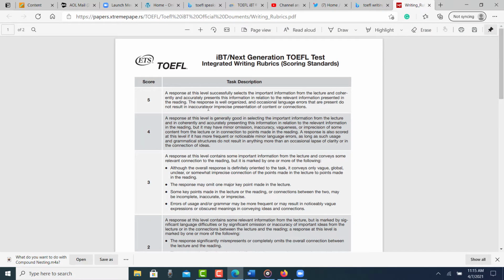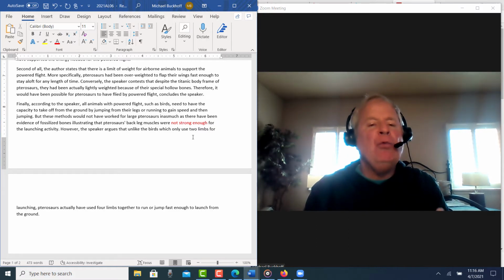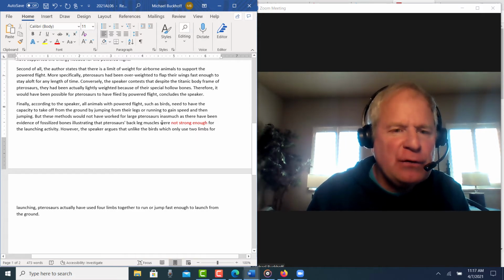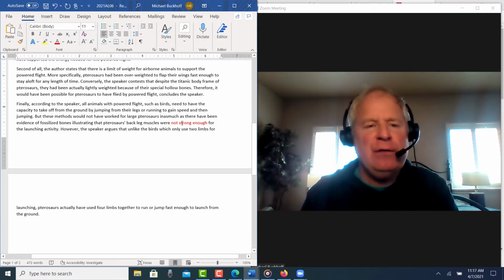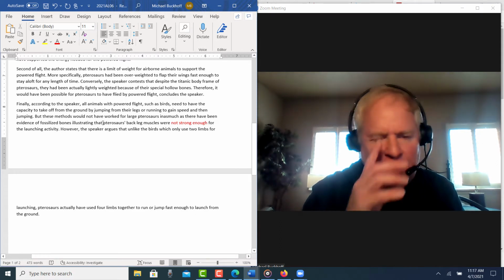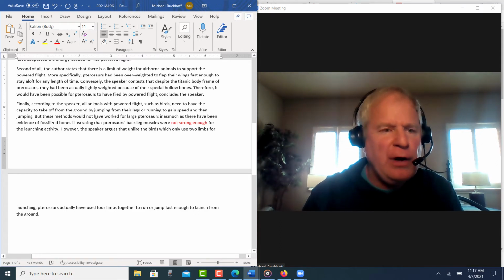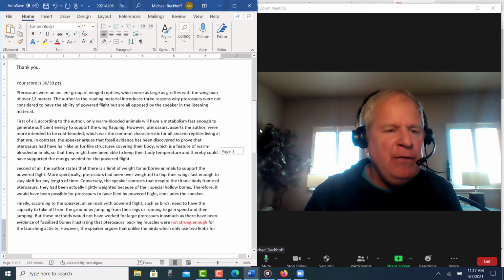Great Balls of Fire! Your TOEFL integrated writing score is 30/30 pts, with correctly formed verbs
Michael,
I am one of your TOEFL Writing Boot Camp students.
Please have your teaching assistant read, evaluate, score, and provide some general feedback on my writing as per attached.

You mentioned previously that if I would like to describe a past condition, I would need to transform "to do" into "to have done".
(For example: Therefore, it would have been unlikely for him to have written that manuscript.)
Why here I need to
I am confused among all those past tenses: did (past simple), was doing (past continuous), had done (past perfect), had been done (Past perfect continuous).
I am not sure if I have used the past tenses correctly in this practice attached, please give me some feedback.

Your score is 30/30 pts.
Pterosaurs were an ancient group of winged reptiles, which were as large as giraffes with the wingspan of over 12 meters. The author in the reading material introduces three reasons why pterosaurs were not considered to have the ability of powered flight but are all opposed by the speaker in the listening material.

First of all, according to the author, only warm-blooded animals will have a metabolism fast enough to generate sufficient energy to support the wing flapping. However, pterosaurs, asserts the author, were more intended to be cold-blooded, which was the common characteristic for all ancient reptiles living at that era. In contrast, the speaker argues that fossil evidence has been discovered to prove that pterosaurs had have hair-like or fur-like structures covering their body, which is a feature of warm-blooded animals, so that they might have been able to keep their body temperature and thereby could have supported the energy needed for the powered flight.

Second of all, the author states that there is a limit of weight for airborne animals to support the powered flight. More specifically, pterosaurs had been over-weighted to flap their wings fast enough to stay aloft for any length of time. Conversely, the speaker contests that despite the titanic body frame of pterosaurs, they had been actually lightly weighted because of their special hollow bones. Therefore, it would have been possible for pterosaurs to have flied by powered flight, concludes the speaker.

Finally, according to the speaker, all animals with powered flight, such as birds, need to have the capacity to take off from the ground by jumping from their legs or running to gain speed and then jumping. But these methods would not have worked for large pterosaurs inasmuch as there have been evidence of fossilized bones illustrating that pterosaurs' back leg muscles were not strong enough for the launching activity. However, the speaker argues that unlike the birds which only use two limbs for launching, pterosaurs actually have used four limbs together to run or jump fast enough to launch from the ground.